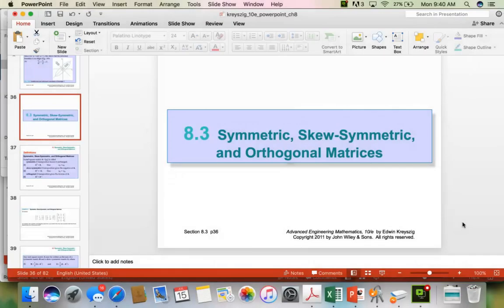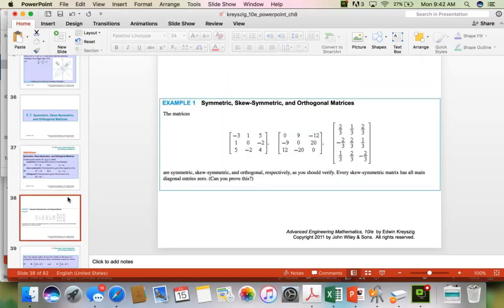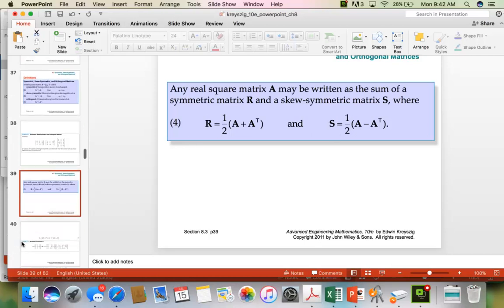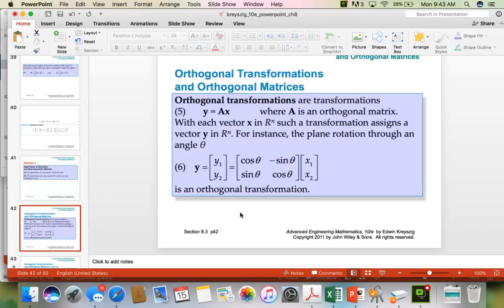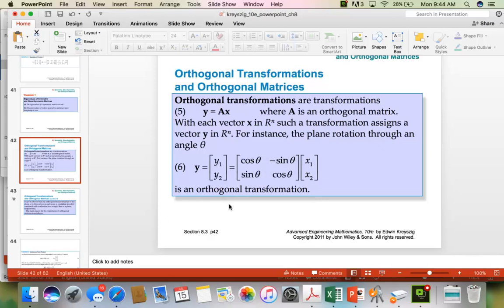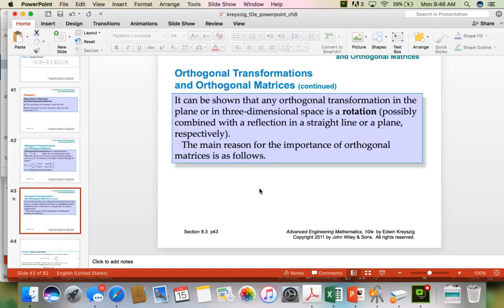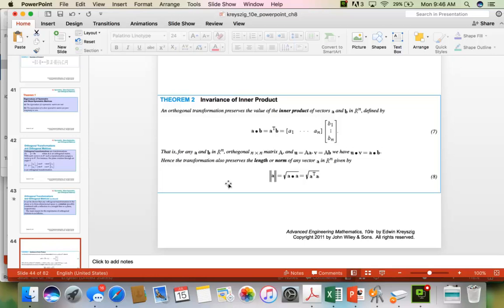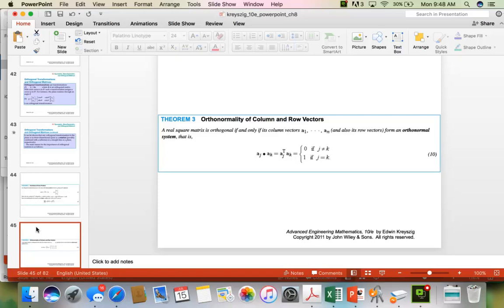ECE 5371 Chapter 8 Video 1